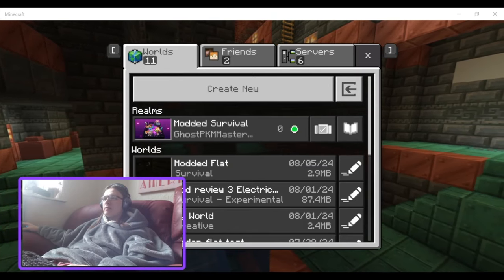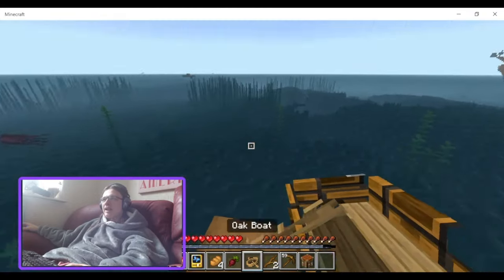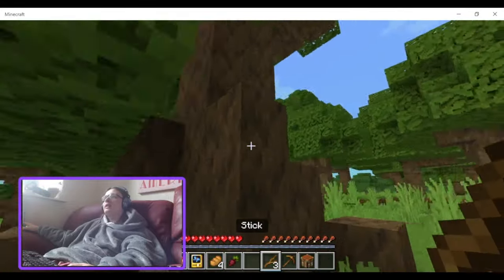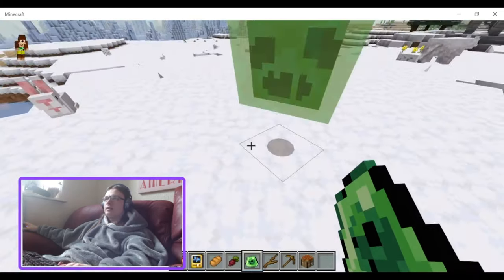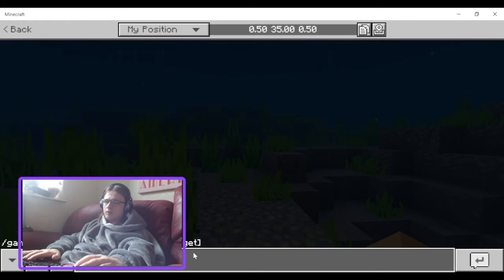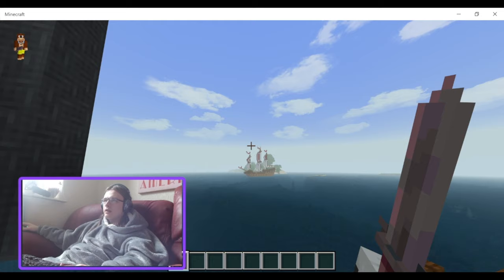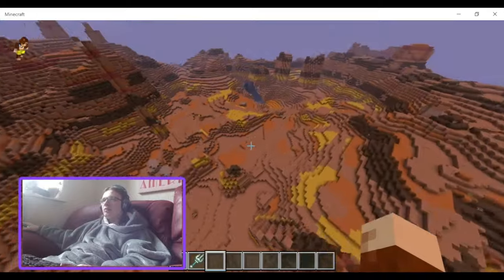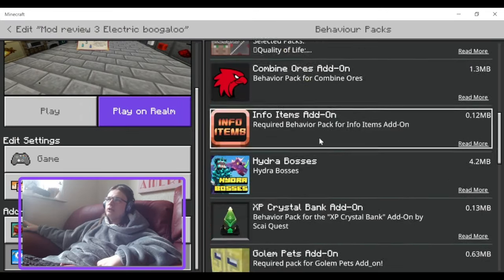Minecraft Bedrock Dynamic World review Realism Craft